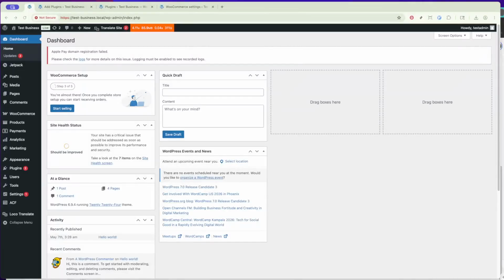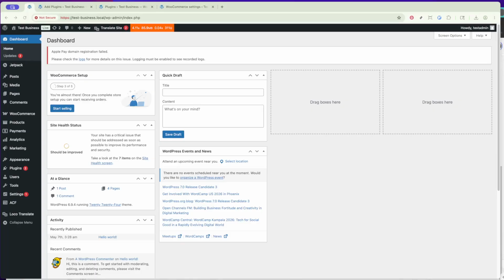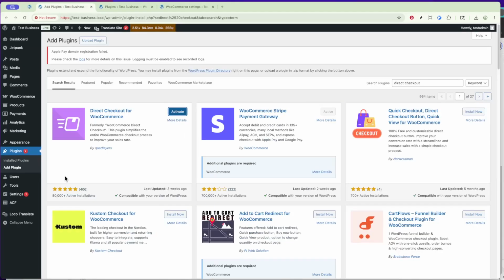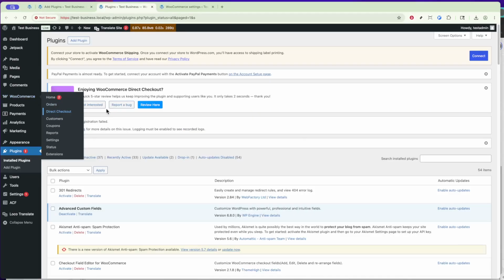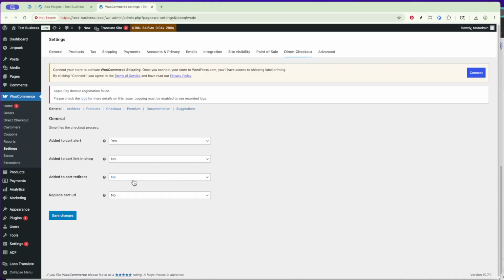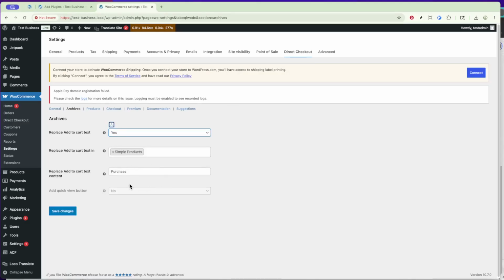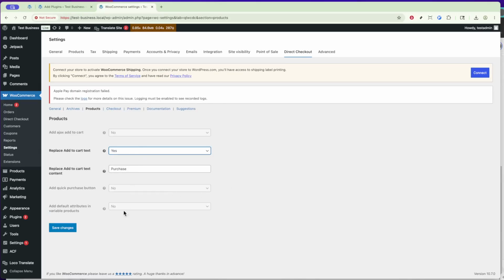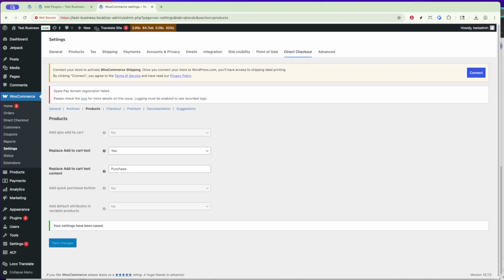How to Add Buy Now Button in WooCommerce Product Page (Step-By-Step) [2026 guide]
00:00 Introduction
00:28 Accessing WordPress Dashboard
00:47 Installing Direct Checkout Plugin
01:15 Configuring Plugin Settings
01:48 Customizing Button Text
02:12 Adjusting Product Page Buttons
02:33 Testing the Buy Now Button
03:02 Conclusion and Final Tips